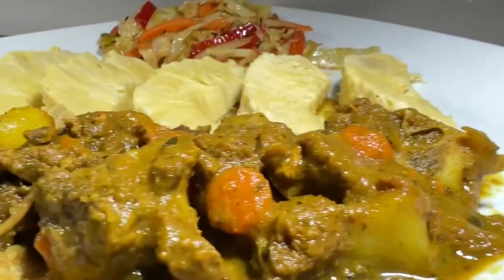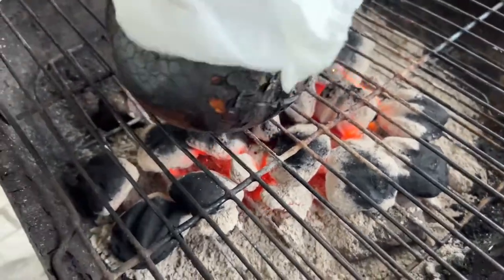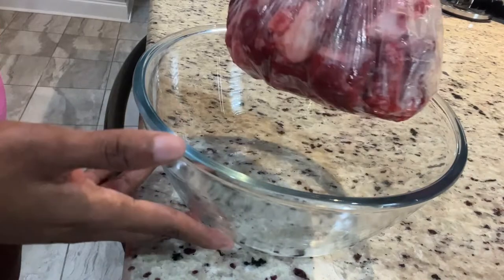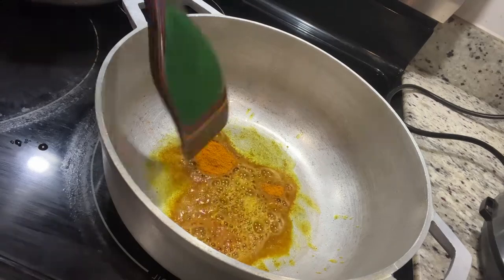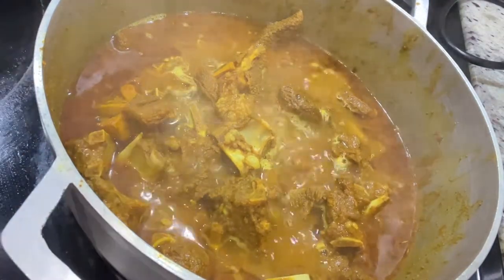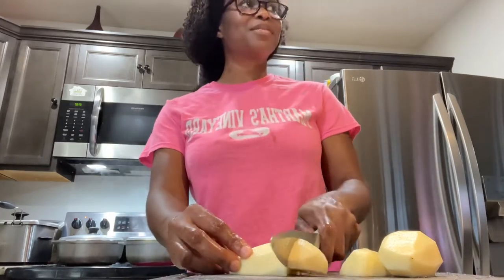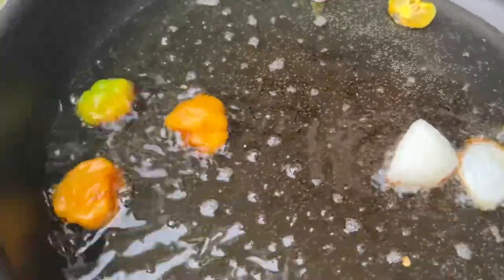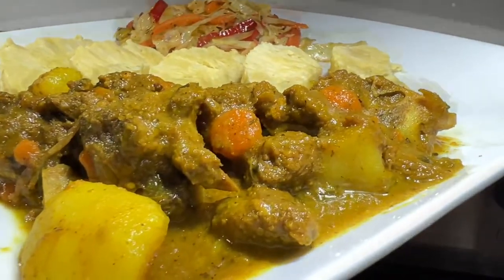Sunday dinner vlog, curry goat, roast breadfruit and fry fish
Sunday dinner vlog, curry goat, roast breadfruit and fry fish, cook with me. I haven’t had roast breadfruit in a long time and I can tell you this was a good one, it’s usually a gamble with breadfruit but imago having one and it’s perfect, no batter or bruise, if I tell you how many time I’m in Jamaica and roast three breadfruit and sometimes just one of the 3  is perfect 😂 Thank God for this lovely breadfruit.

Curry goat seasoned with:
1/2 tsp masala
2 tbs beta pak curry
2 tbs dry herbs
Creole seasoning
Oxtail seasoning
(Add powdered seasoning to your preference)
Heat oil and add 1 tbs curry to burn
Cook time was 2 1/2 hrs but pressure pot is a great option if you’re in a rush.

Chopped onions
Scallion
Thyme
Scotch bonnet pepper
Crushed pimento
Chopped potatoes
Chopped carrots